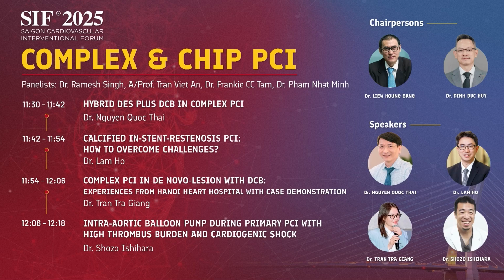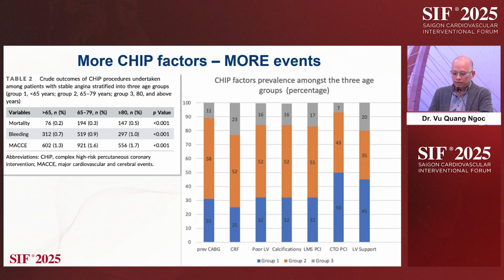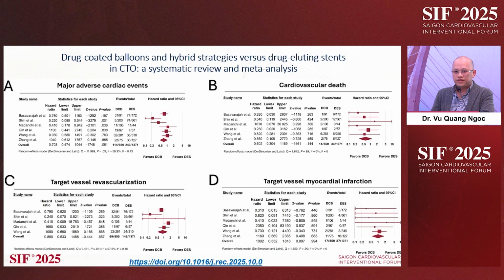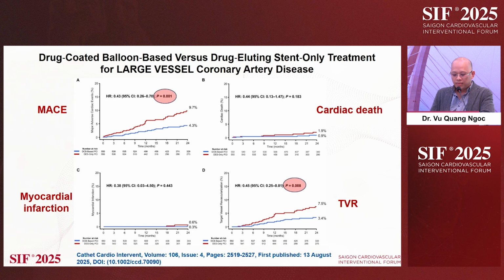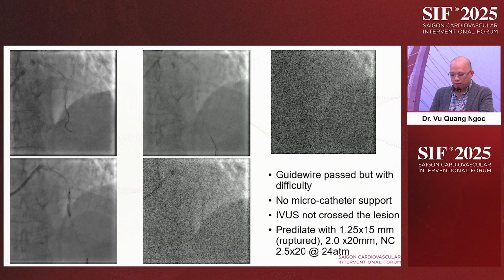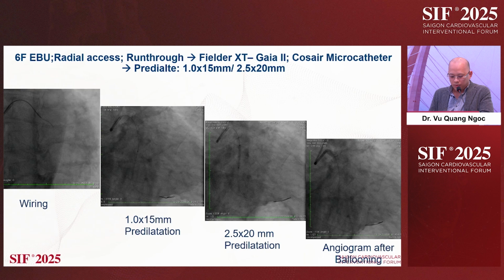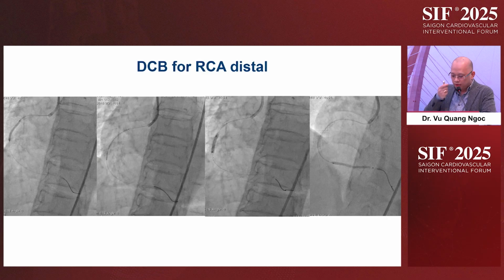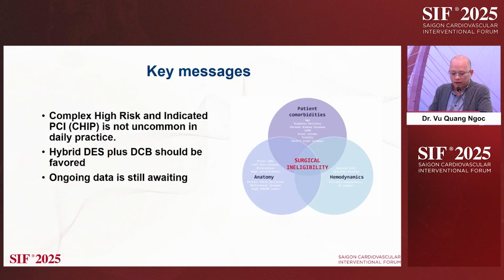Room C- C11- Hybrid DES plus DCB in Complex PCI